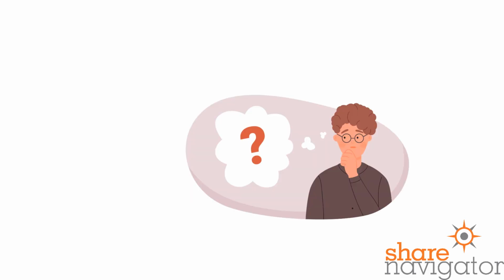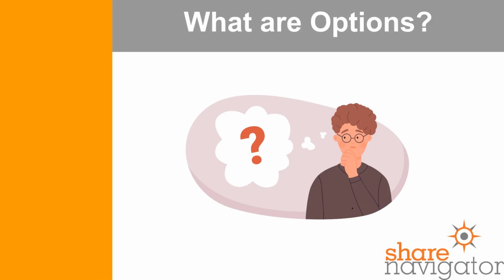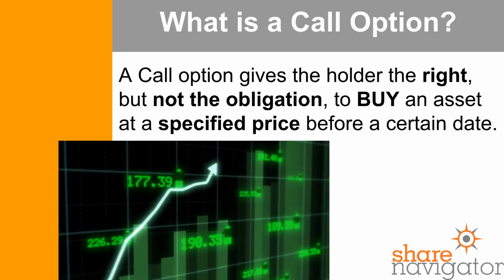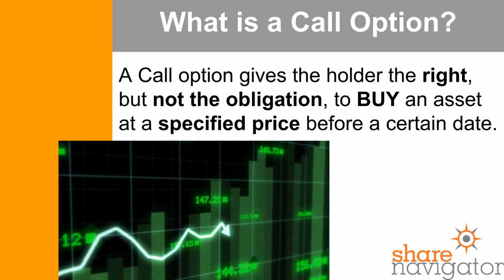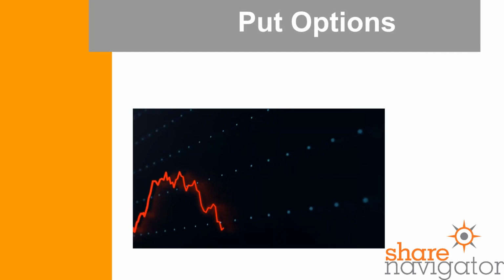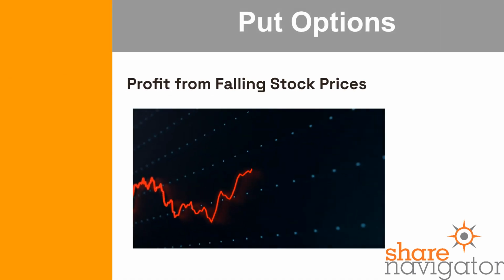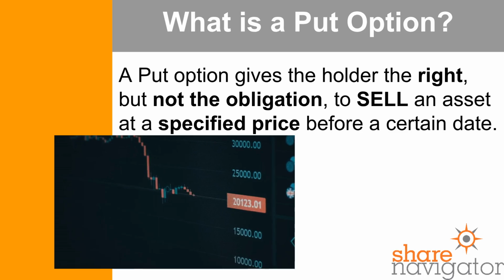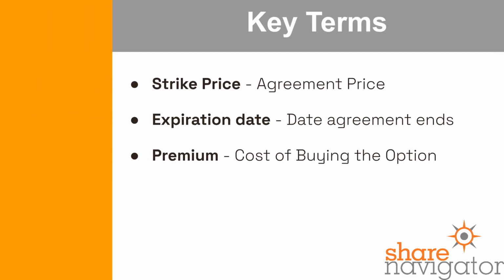Options For Beginners 📈: What is an Option, Call, & Put?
Options for beginners: Start your options trading journey with this fundamental guide! Learn what an option is and understand the difference between a Call Option (right to buy) and a Put Option (right to sell). We break down key terms like strike price, expiration date, and premium in simple, easy-to-understand terms. This is the essential first step to mastering the options market.